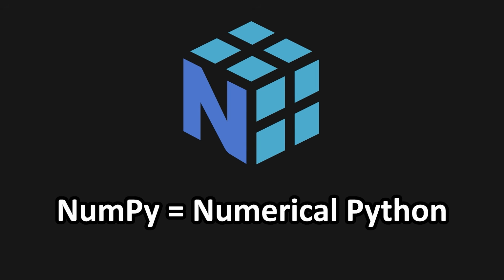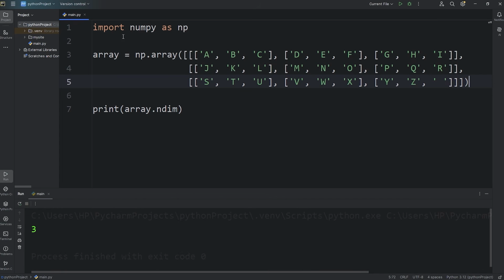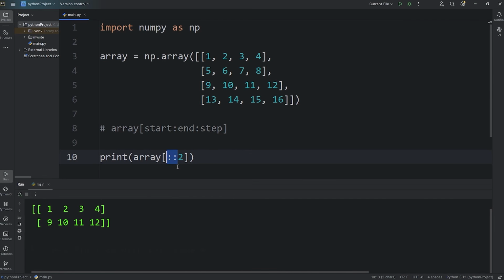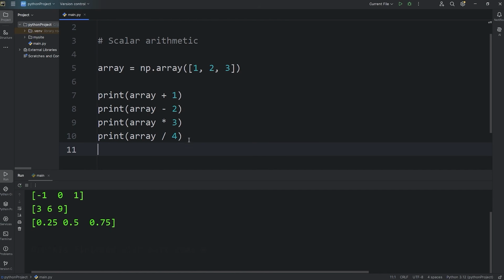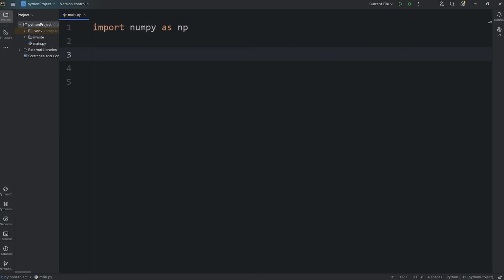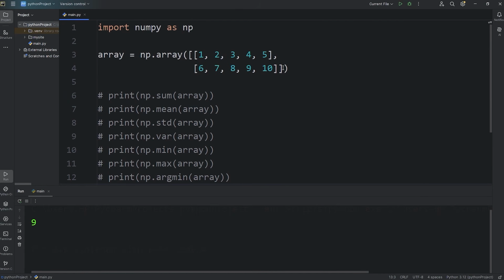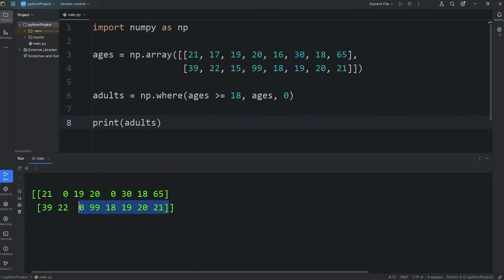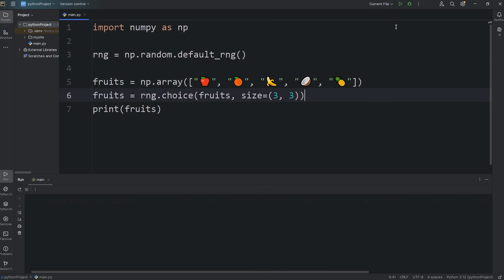Learn NumPy in 1 hour! 🔢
This video serves as an introduction to the NumPy Python library. We’ll cover the basics of NumPy so you can start working with it on your own. After finishing this video, I recommend learning either Pandas, linear algebra, or more advanced NumPy topics.

00:00:00 introduction to NumPy 🔢
00:05:07 multidimensional arrays 🧊
00:12:54 slicing ✂️
00:24:04 arithmetic ✖️
00:33:21 broadcasting 📡
00:39:42 aggregate functions 📊
00:43:48 filtering 🧲
00:52:03 random numbers 🎲